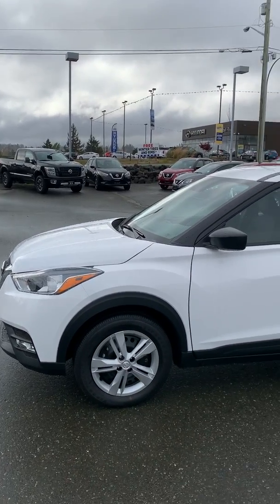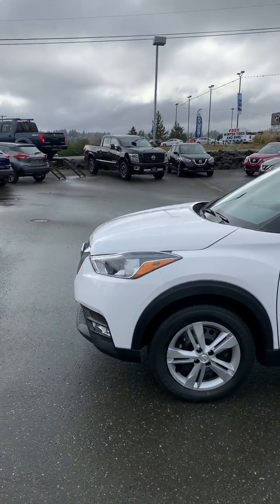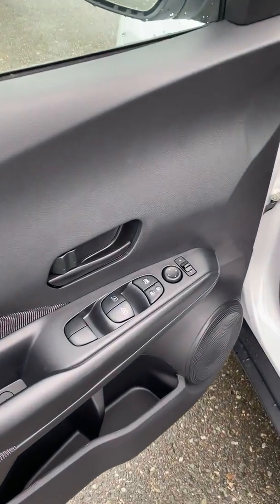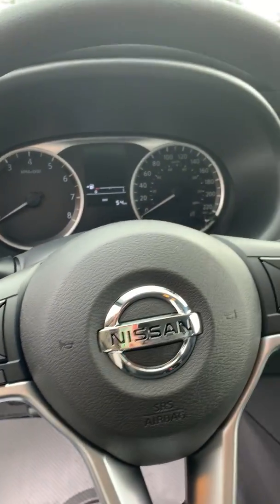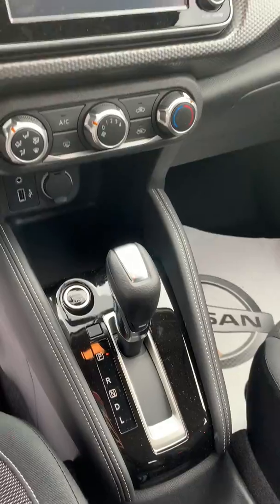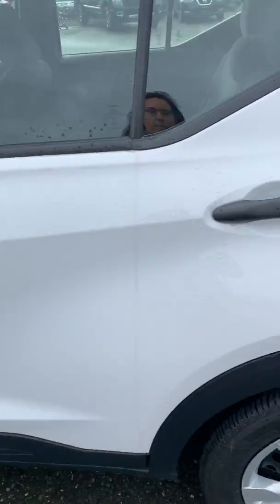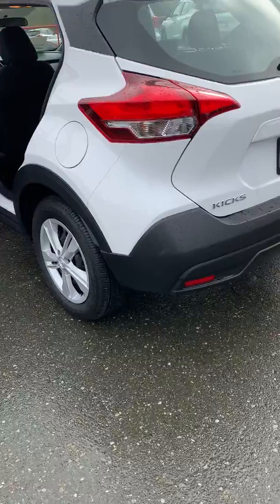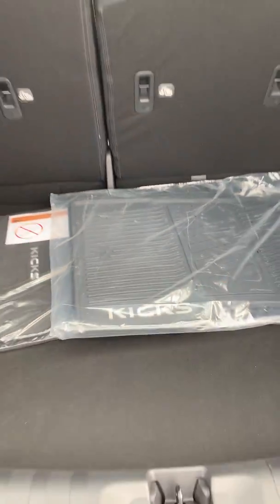2019 Kicks S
Zero Gravity Seats
Back up Camera
Bluetooth